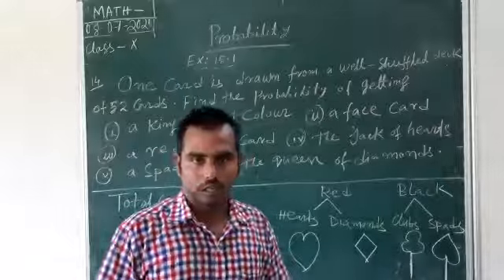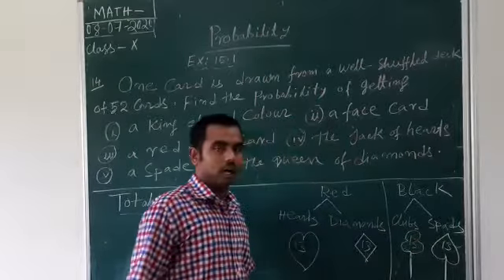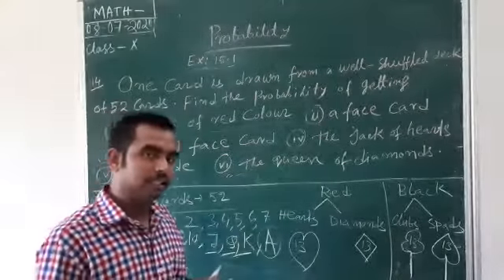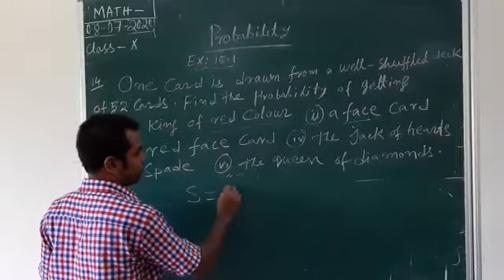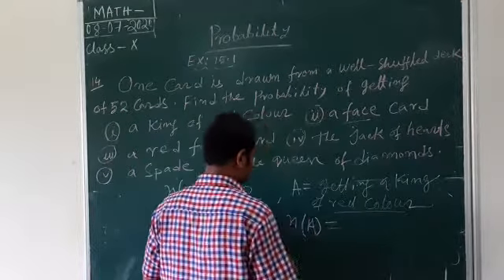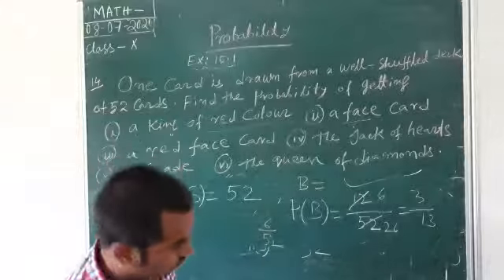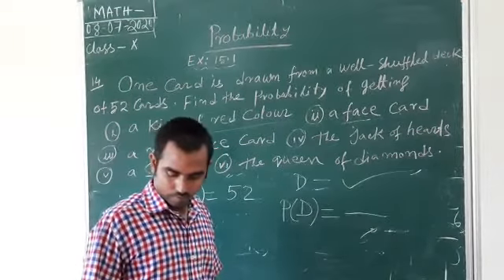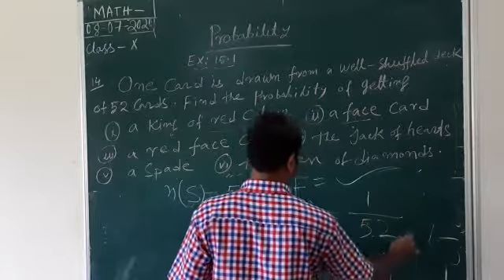Probability problem for class 10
Playing cards problem ( Subhankar Sir)